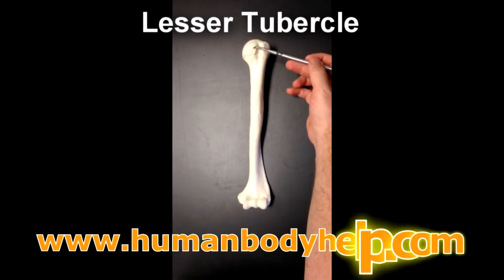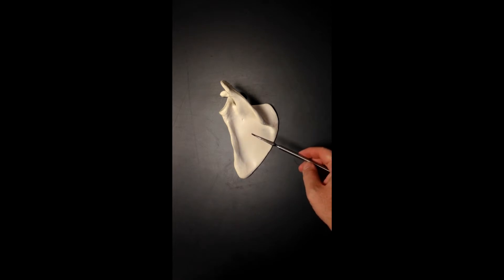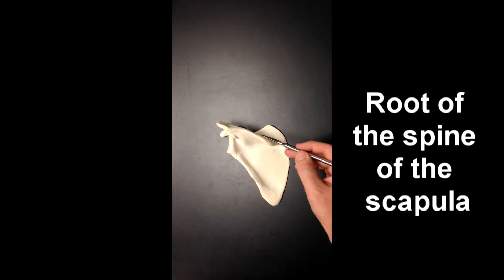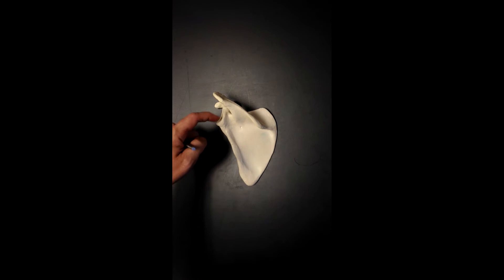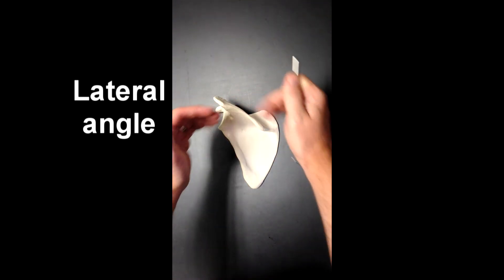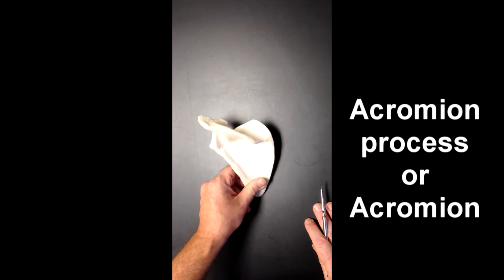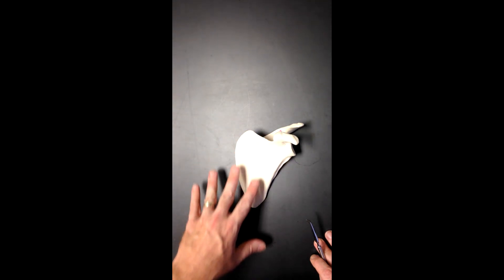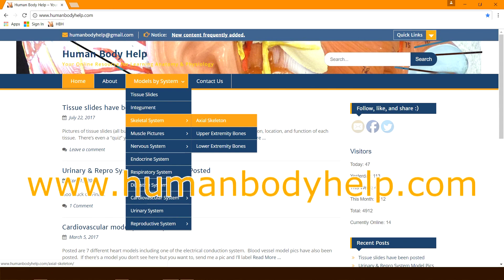Anatomy of the Scapula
In this video I cover the following:
Orientation: medial, lateral, anterior, posterior, superior, and inferior.
Structures: Spine, infraspinous fossa, supraspinous fossa, suprascapular notch, scapular notch, root of the spine of the scapula, medial border, vertebral border, lateral border, axillary border, superior border, glenoid cavity, glenoid fossa, inferior angle, superior angle, lateral angle, supraglenoid tubercle, infraglenoid tubercle, acromion process, acromion, coracoid process, and subscapular fossa.